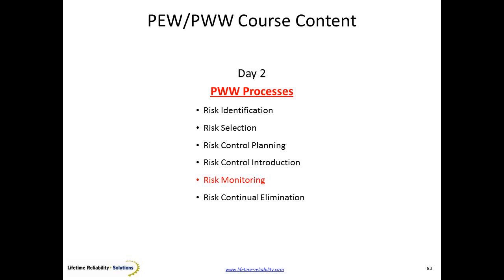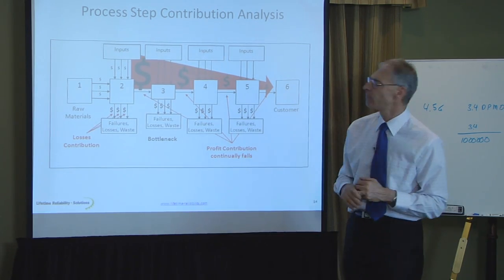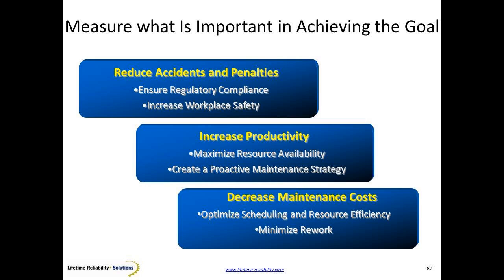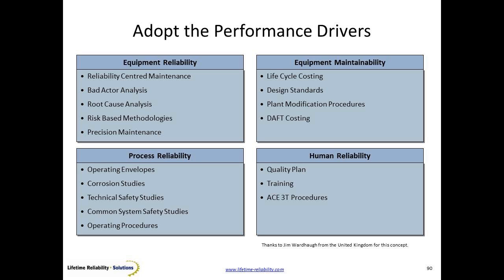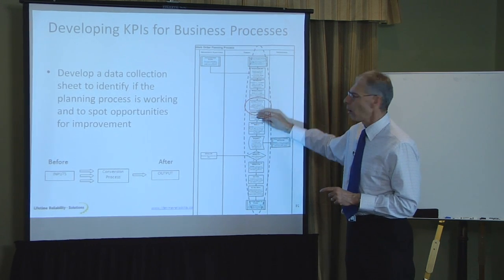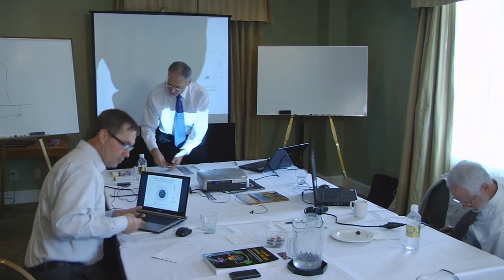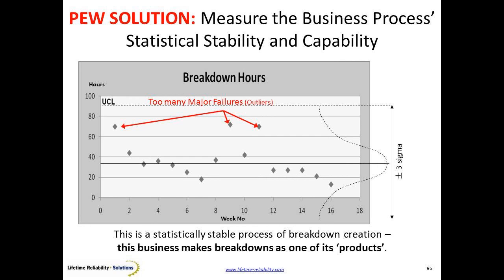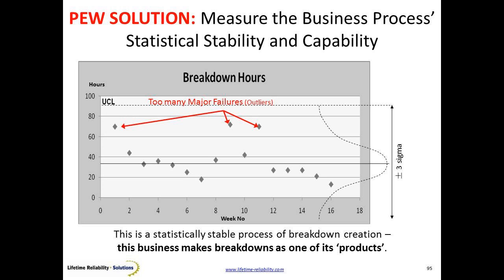13. Risk Monitoring: check that the right things are being done and the right results happen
LRS Plant Wellness Way Day2 Session 13: Risk Monitoring: Measure that what needs to be done to produce reliability is being done at the right time and it is done in the right way so reliability growth results.

Consultants and companies around the world can get a license to use the Plant and Equipment Wellness Way methodology to Operational Excellence.